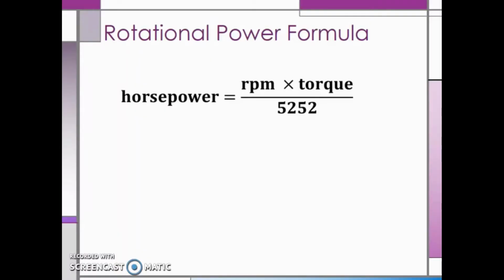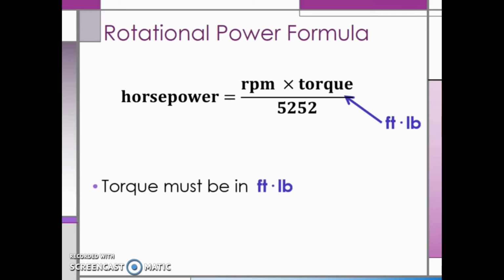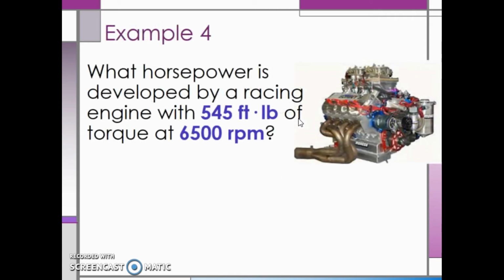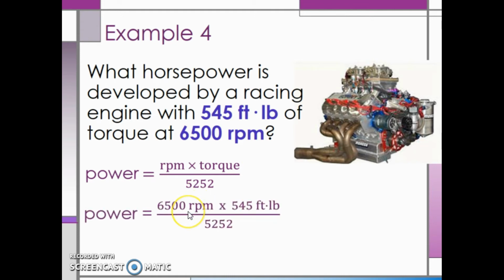Rotational Power – Science of Mechanics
Learn how to find rotational power.